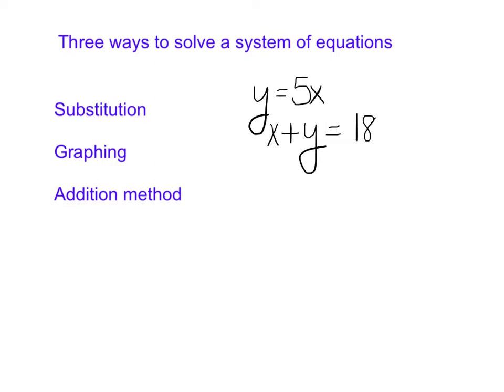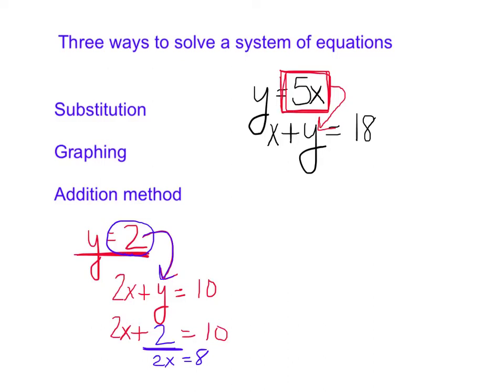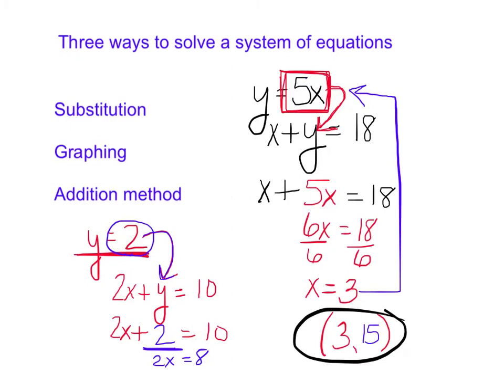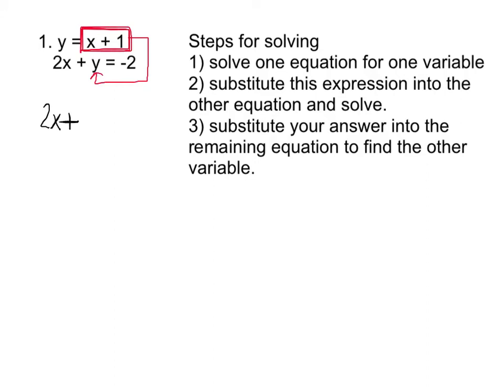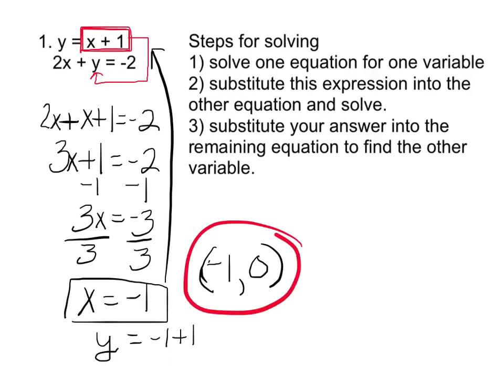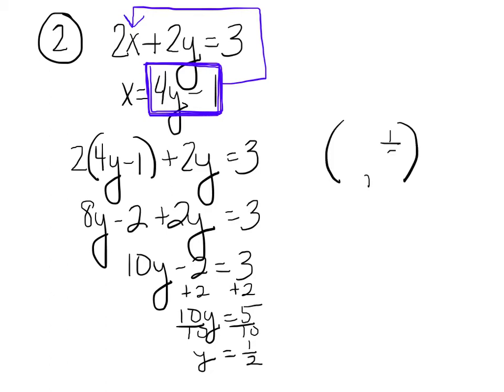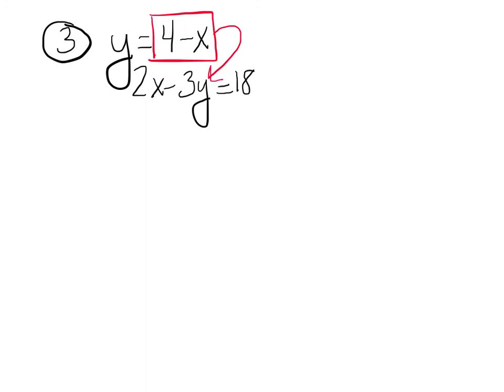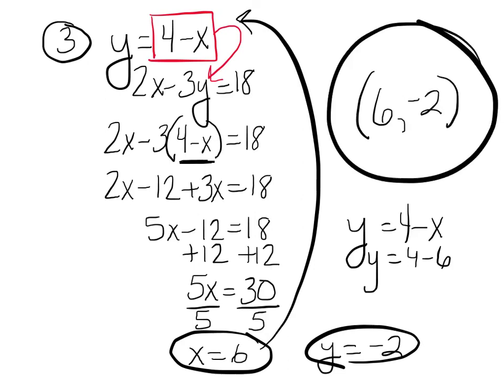MATH, section 5.2 part 1 (Monday 4/7) - Solving systems by substitution, part 1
Solving systems by substitution, part 1